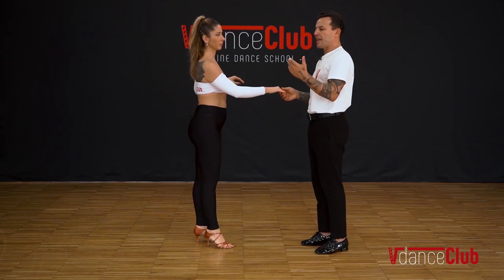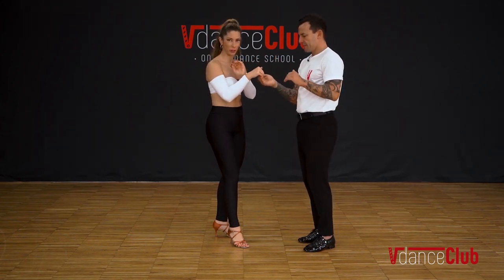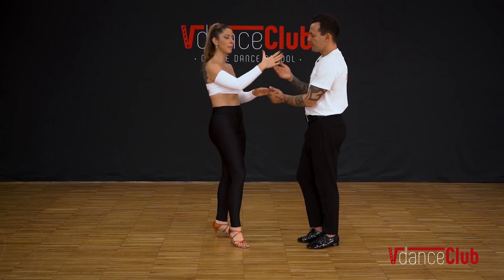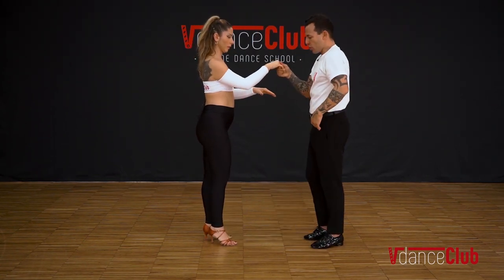Spyro & Sombrero (Salsa Shines Spiral Kicks) 🎶 Sosa Style (for Beginners ✅)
Spyro and Sombrero for Beginners (Salsa Shines Spiral Kicks) ➜ with Fernando Sosa (Sosa Style) & Tatiana.

🎧 Creo en ti - Rubén Blades

*👉 If you want to learn how to dance Salsa with Fernando join our Online Academy NOW!

―――― 💃 *LET'S DANCE TOGHETER* 🕺 ――――

❤️ Did you enjoy this video? ➜ Give us a thumps up and share it!

🌐 Discover our Online Academy and Learn to Dance with the Best Award Artists in the World 👑 Find us Right Now ➜

―――― 🔎 *VIDEO GUIDE* 🔍 ――――

0:00 ➜ Class Explanation
0:56 ➜ Spyro & Spiral Kicks (step by step)
3:59 ➜ Music On! 🔊 First Music Exercise
5:16 ➜ Sombrero & Paseala (step by step)
8:30 ➜ Music On! 🔊 Second Music Exercise
9:54 ➜ Final Tips